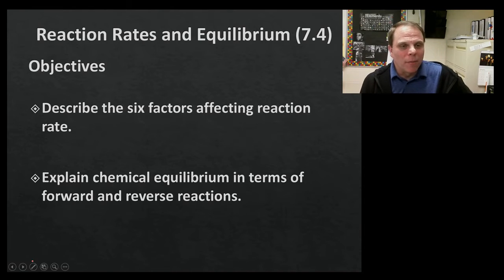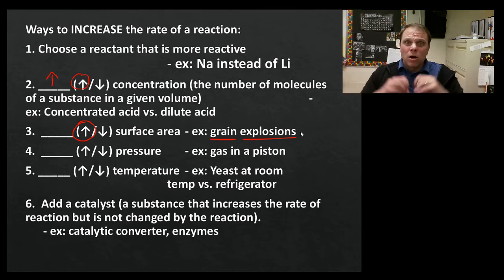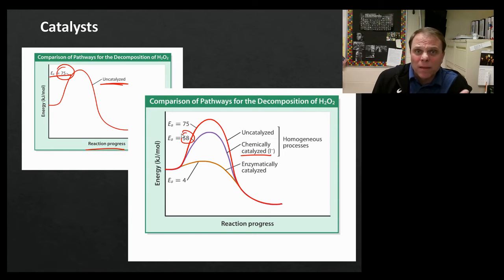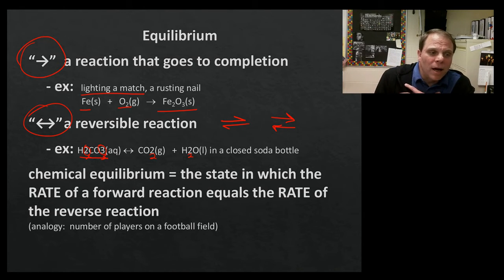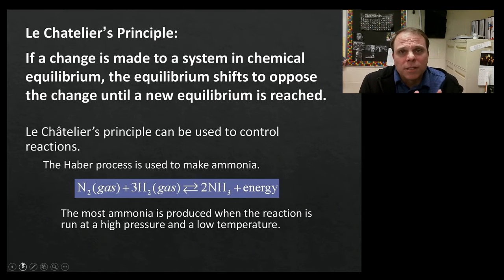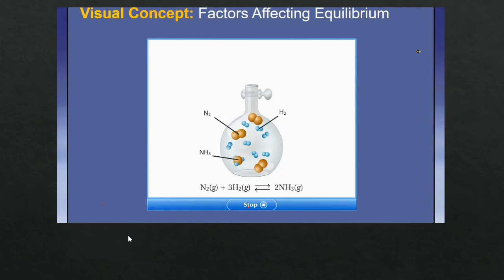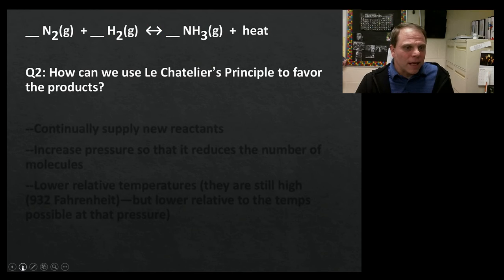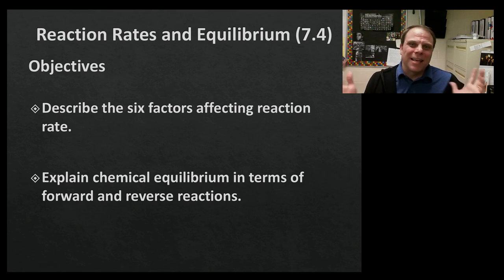Phys Sci Lecture 7.4 Reaction Rates and Equilibriu